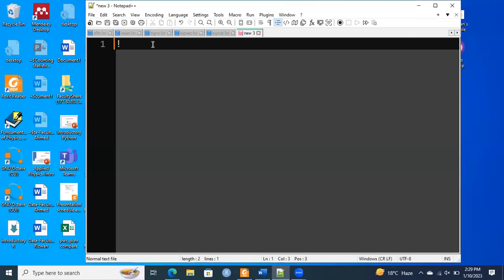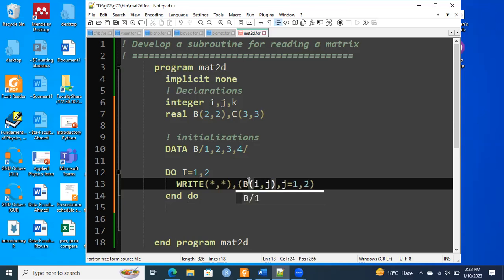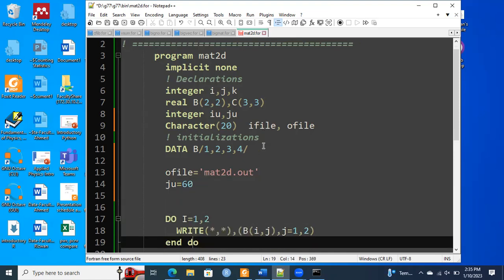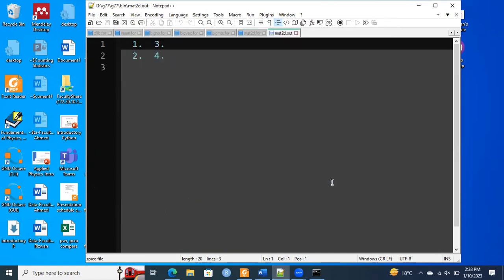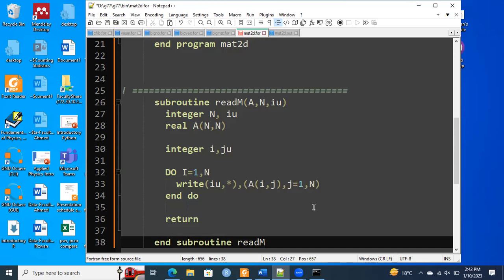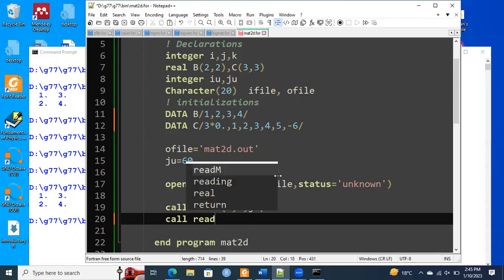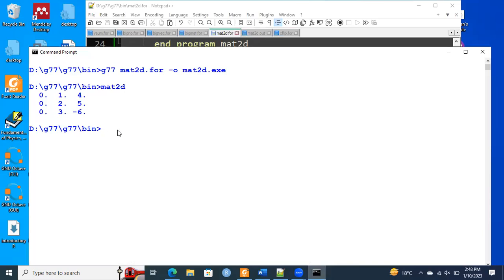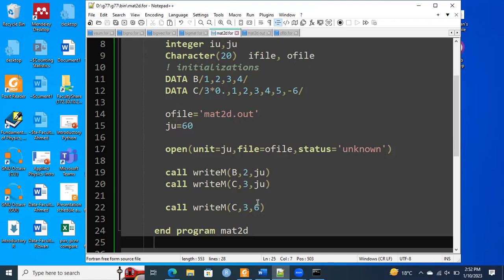Matrix writing routine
This screencast was developed during a session on writing Fortran subroutine to write a matrix data on a file specified by its unit number.